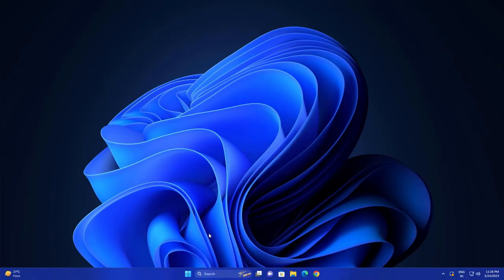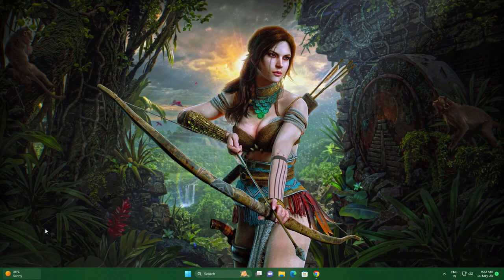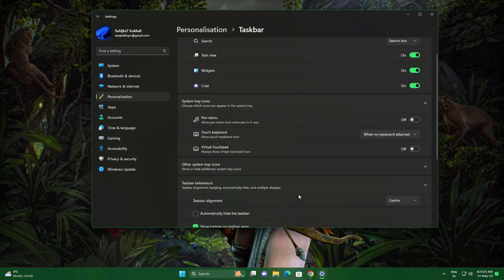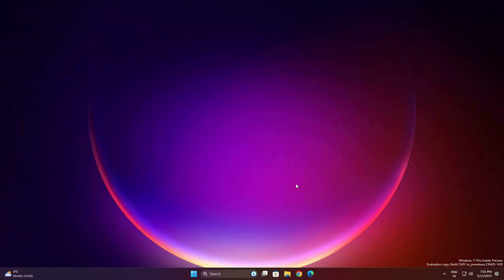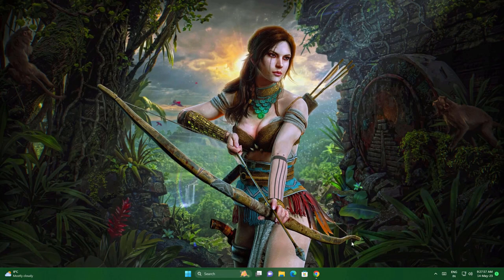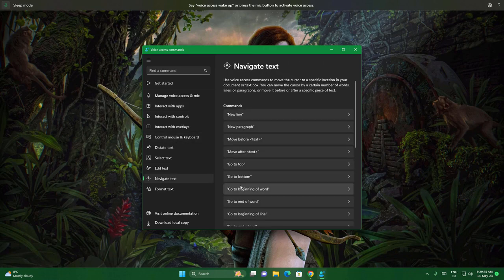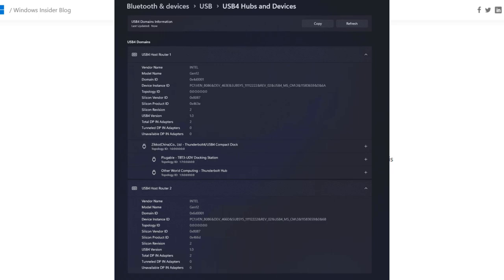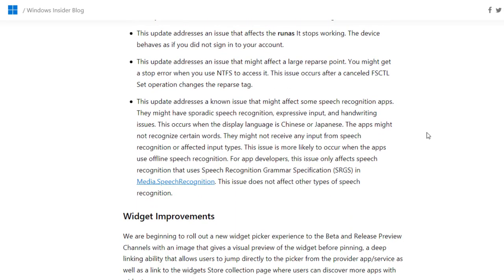Windows 11 Moment 3 Update — Download & Install + New Features (2023)